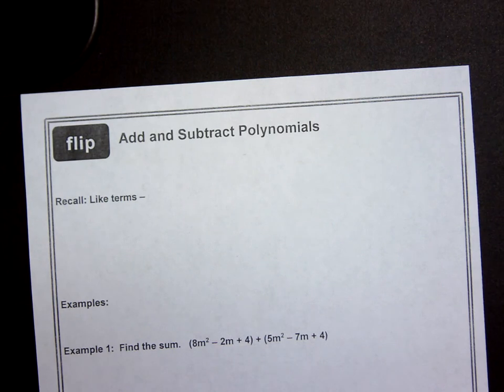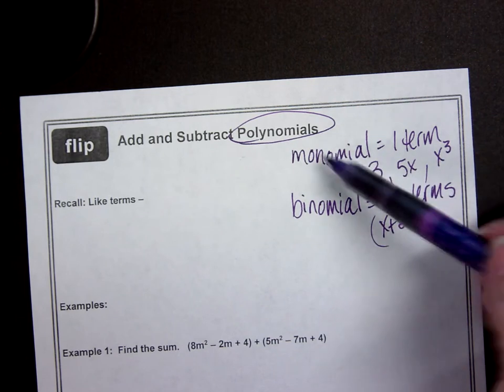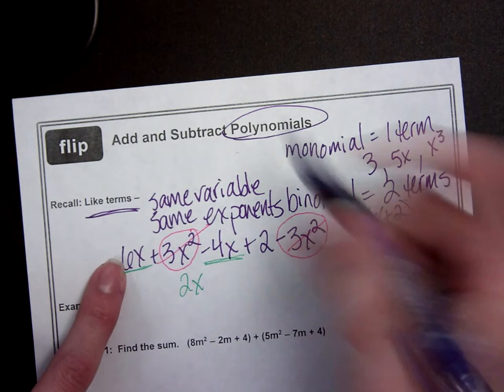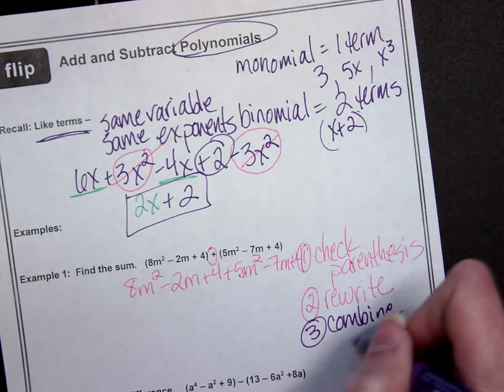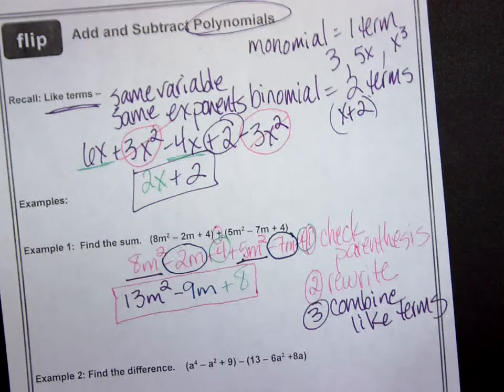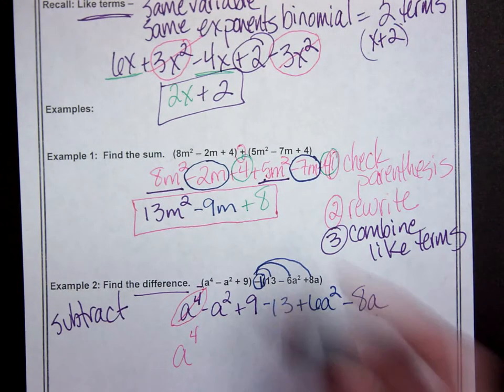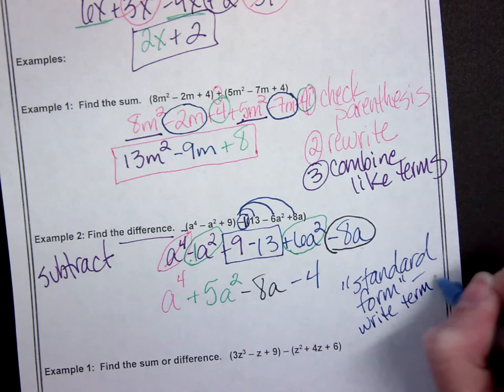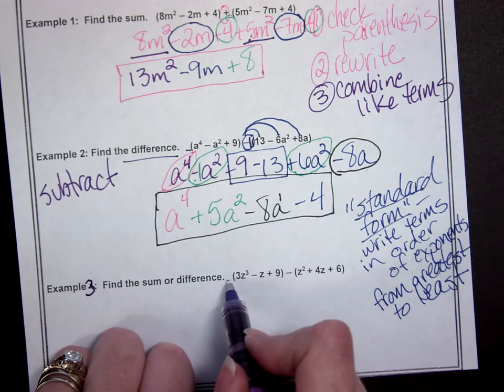Algebra 1 - Add/Subtract polynomials